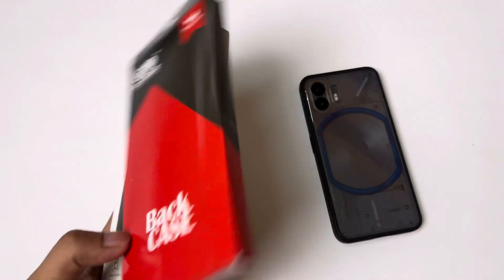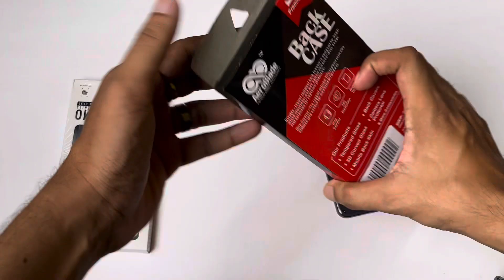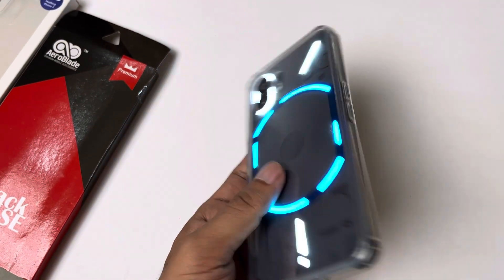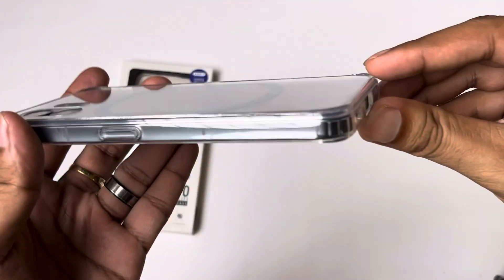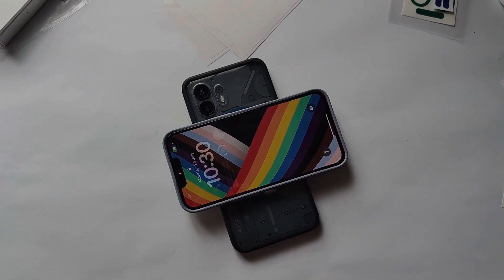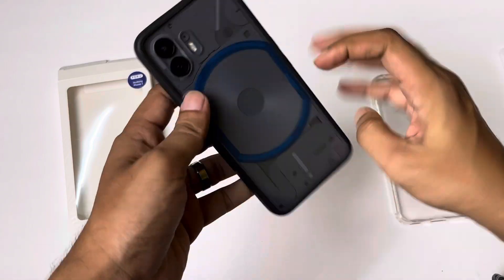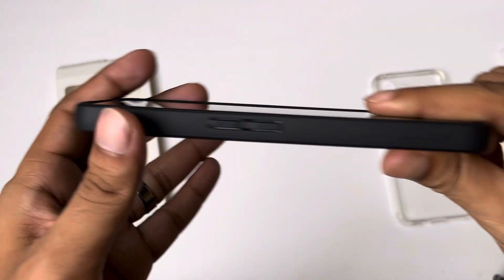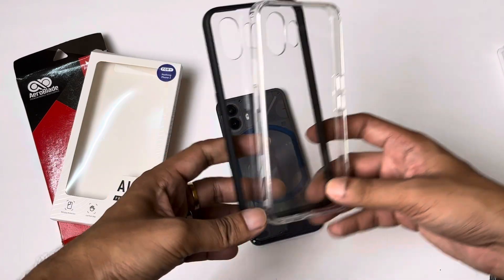Nothing Phone 2 Back Covers From AeroBlade | NothingPhone 2 Accessories 🔥🙌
Aeroblade hybrid Dux Ducis AIMO Series Case

Aeroblade clear transparent case

Nothing Phone 2 Best Screen Protector front and back

Nothing Phone 2 Glyphs Light skins

Nothing Phone 2 Tempered glass